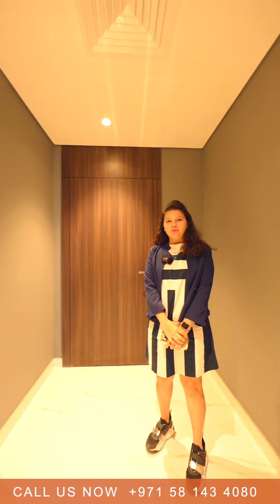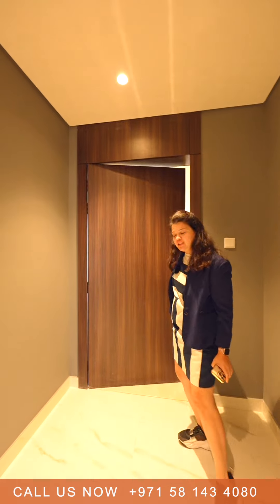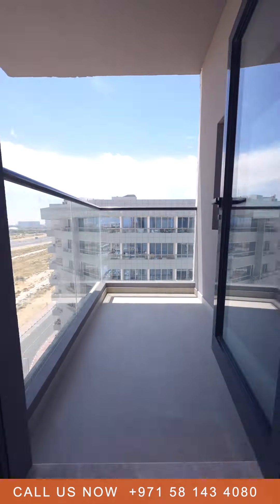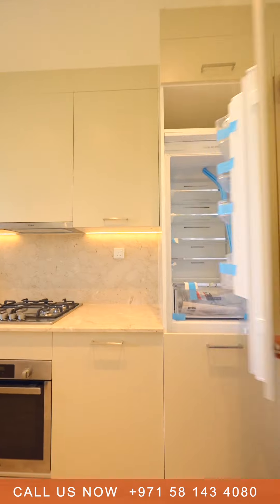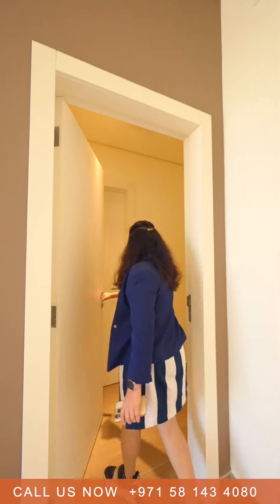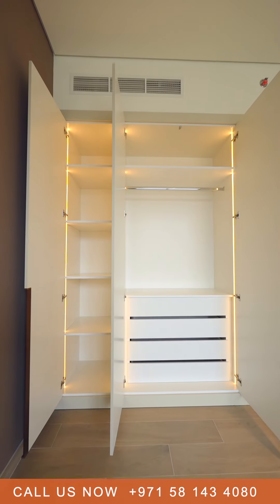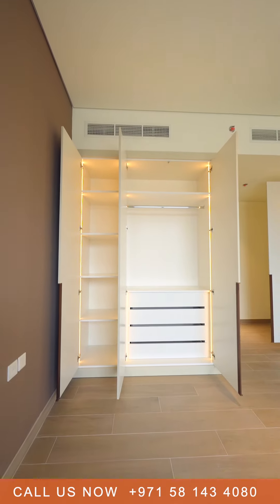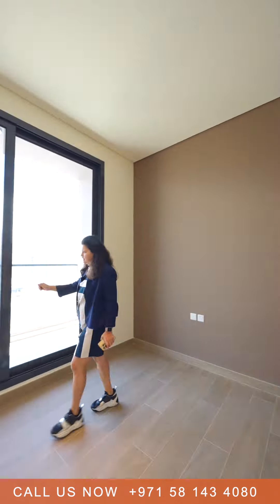Mas Tower | Revi Realty | DSO | Yogi Real Estate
Introducing Mas Tower, a unique and exclusive residential building nestled in Silicon Oasis. This exceptional tower offers exquisite Italian-designed furnishings and finishes, creating an unparalleled living experience. With its range of 1 to 2-bedroom apartments, Mas Tower provides spacious and comfortable living spaces for its residents.

Residents of Mas Tower can indulge in the luxurious amenities provided. The rooftop pool offers a delightful retreat, allowing residents to bask in the warmth of sunny summer days. Additionally, the tower boasts a state-of-the-art indoor and outdoor gym equipped with premium fitness equipment, ensuring a fulfilling workout experience.

The tower also features a multi-purpose room, providing an ideal space for socializing and gathering. Furthermore, residents can enjoy the outdoor BBQ area, perfect for hosting gatherings and enjoying delectable meals with family and friends.

Mas Tower is scheduled to be completed by the end of the year 2023, promising a contemporary and sophisticated living environment for its residents.

Located in a prime setting, Mas Tower offers convenient proximity to various attractions and landmarks. The Silicon Towers Park is a mere 1 minute away, providing residents with a beautiful green space to relax and unwind.

For travelers, Mas Tower offers easy access to transportation hubs. Al Maktoum International Airport can be reached in just 15 minutes, while Dubai International Airport is a short 20-minute drive away. The tower also enjoys close proximity to prominent business and commercial areas, including Dubai International Financial Centre and Dubai Media City, both reachable within 15 minutes. Additionally, the iconic Palm Jumeirah is a mere 15 minutes away, offering residents a stunning beachfront destination.

With starting prices at AED 730,000, Mas Tower presents an exceptional opportunity to own a luxurious residence in a sought-after location. Don't miss the chance to be part of this prestigious development, where sophistication and convenience come together to redefine modern living.